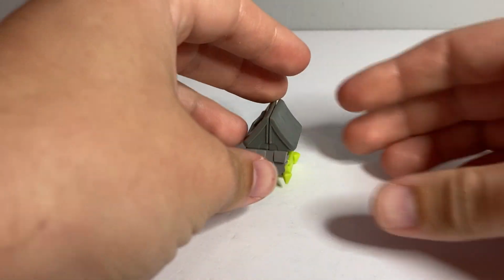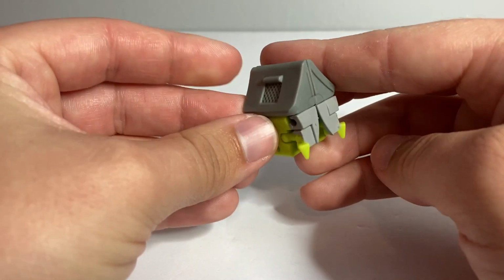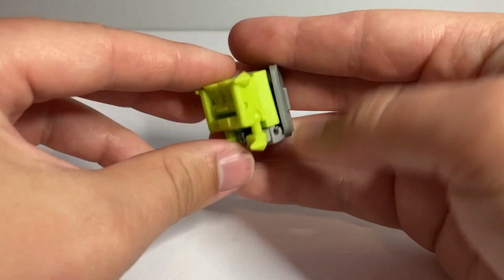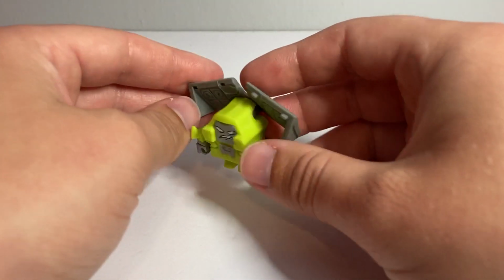BotBots Series 3 MAL CONTENT Review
I'm doing very quick reviews of all the BotBots Transformers I own. I'm scoring them out of 15 points. 5 points for robot mode, 5 points for alt mode, and 5 points for transformation, with the allowance for one bonus point in a category if I feel it deserves it. From that score, I give it a 1-5 star rating, here's the scoring breakdown:
★ = 0-7
★★ = 8-9
★★★ = 10-11
★★★★ = 12-13
★★★★★ = 14+

This series is mostly for my own entertainment and it entirely based on my own opinion but hopefully it can help people decide which of these little guys are must-buys and which ones to not bother seeking out.